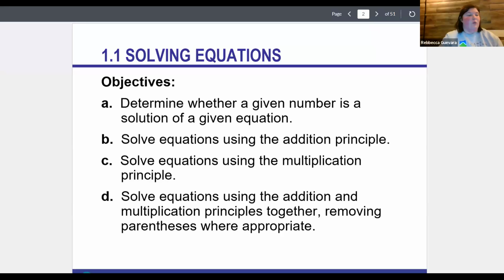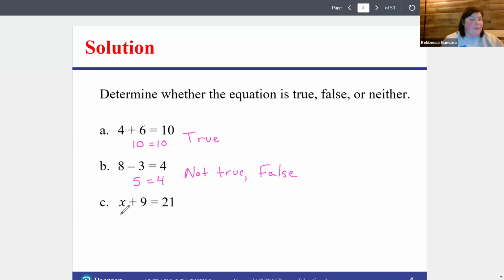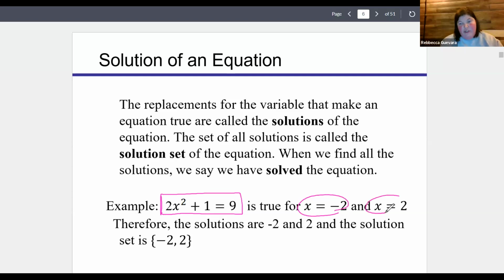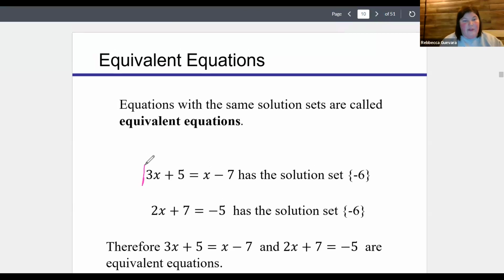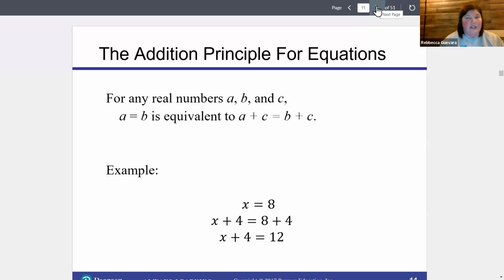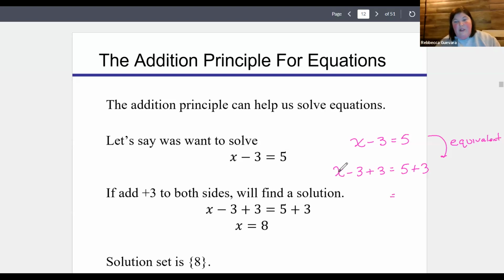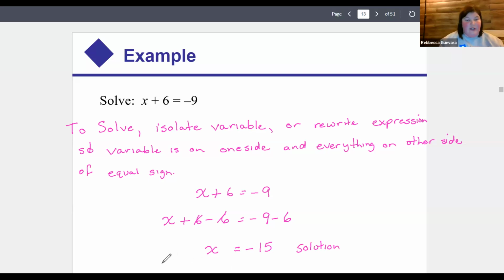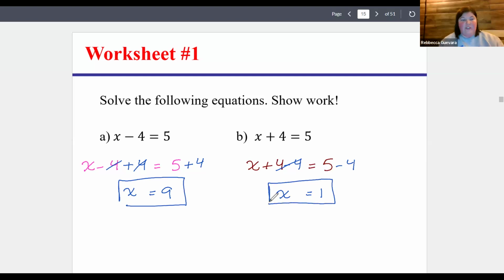College Algebra: Section 1.1 - Solutions and Addition Property